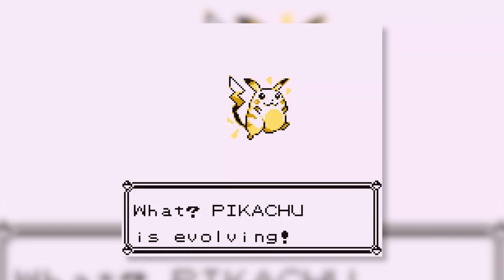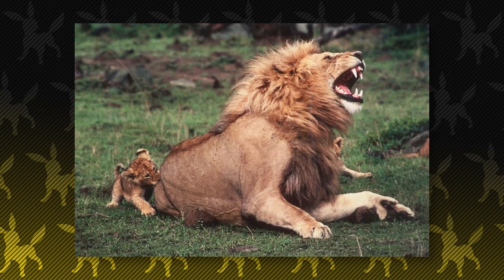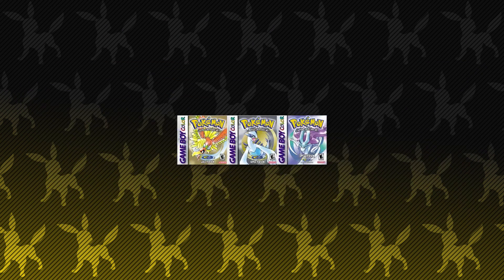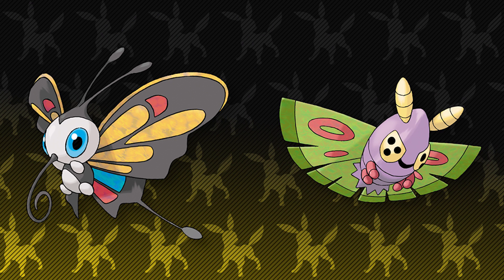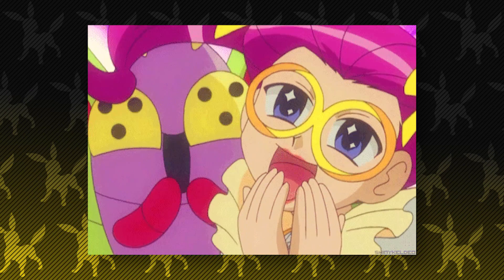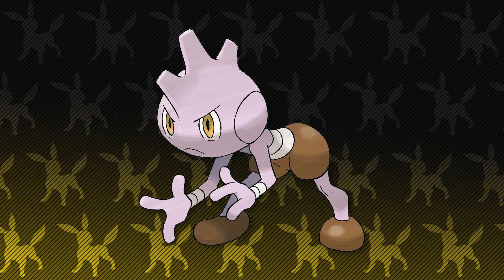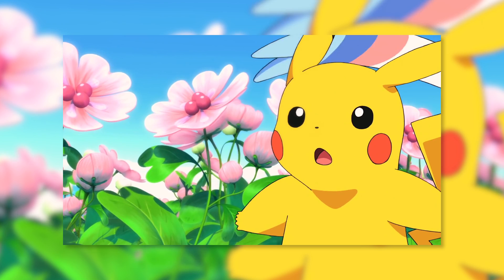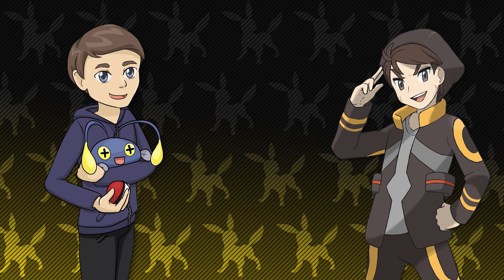Top 10 Branched Evolution Lines in Pokemon Part 1 Ft. Pokedan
Hey guys welcome to our top 10 branched evolution lines in Pokemon with Pokedan! Today we over our favorite branced evolution lines in Pokemon! Branched evolutions are additional evolutions added to the original ones such as the eeveelutions they have 8 other ones that's crazy! Be sure to go check out Dan's part 2 as well and put your favorite branched evolutions in the comments below!